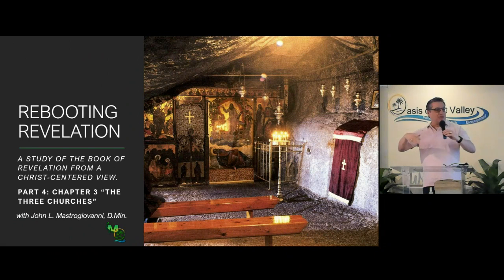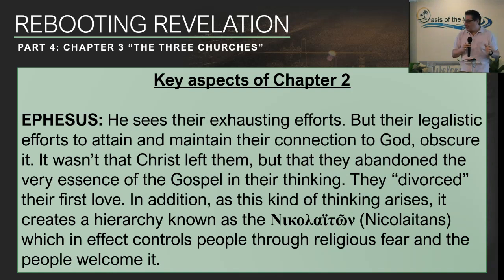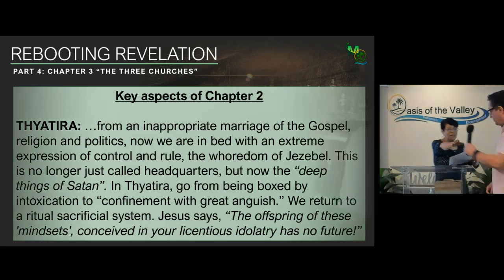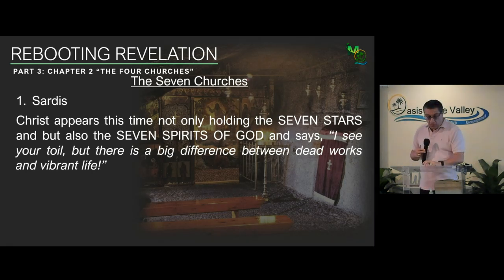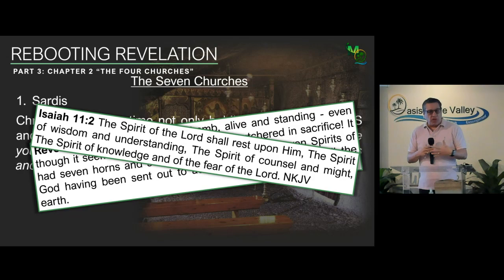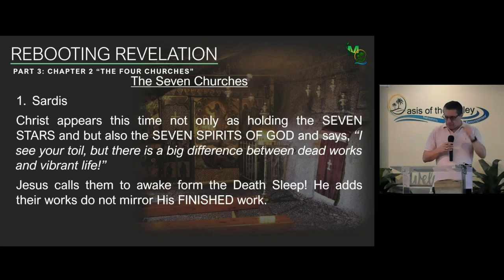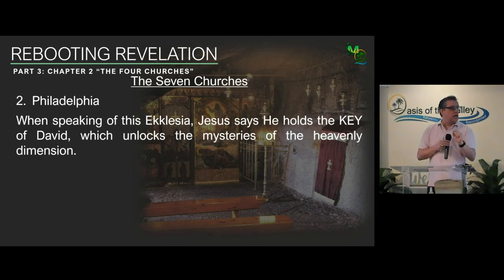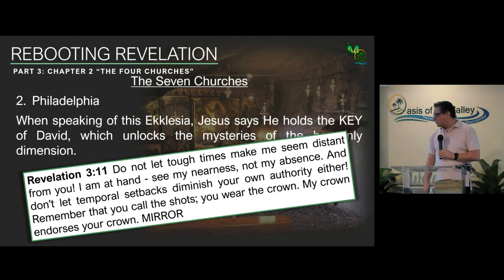03.07.21 "Rebooting Revelation: Part 4 - The Three Churches" by Dr. John L. Mastrogiovanni